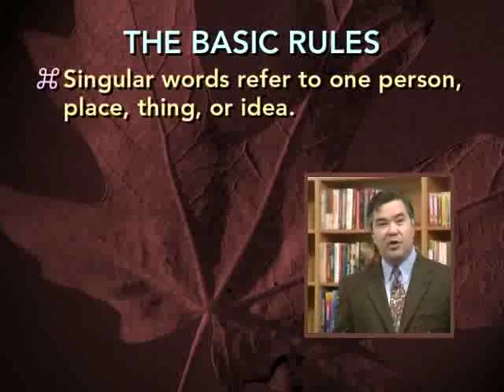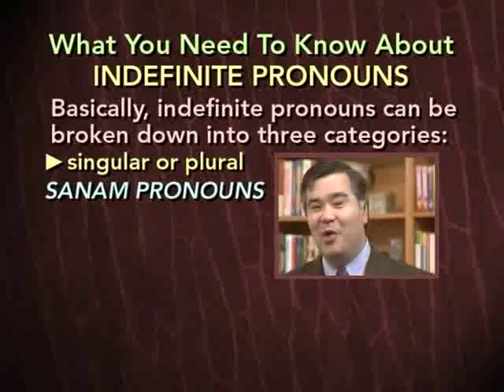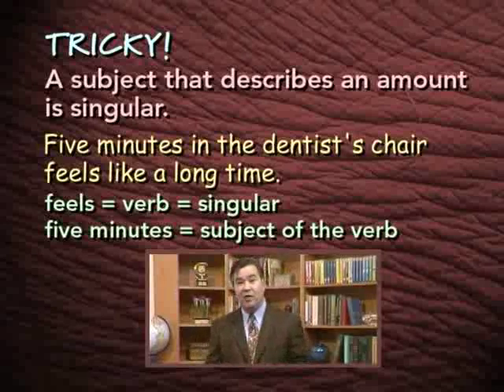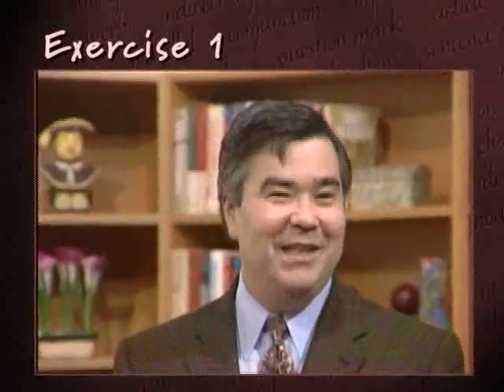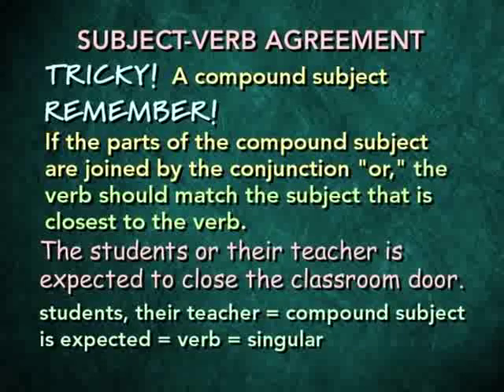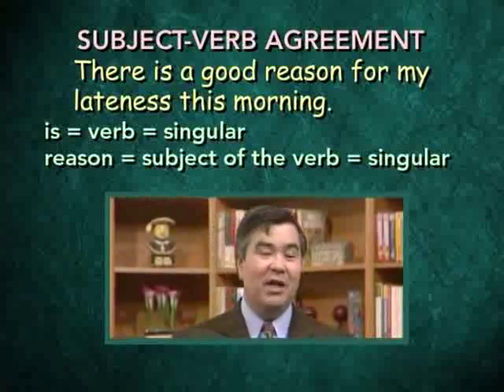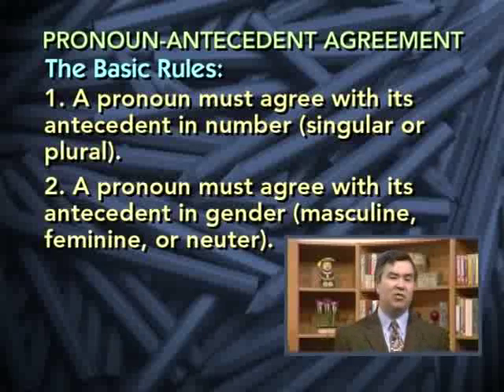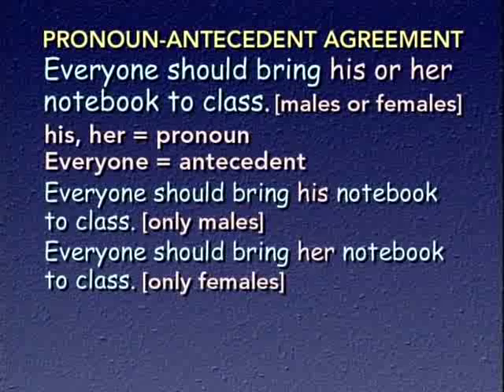English Grammar | Agreement | Complete Study Guide